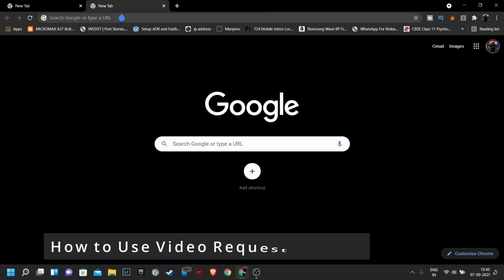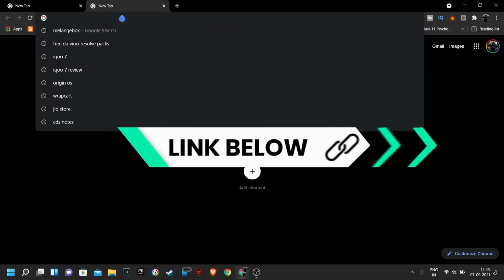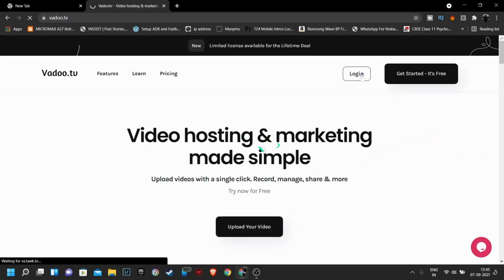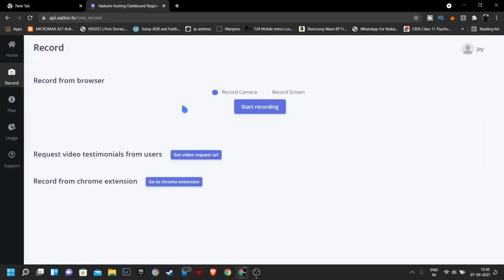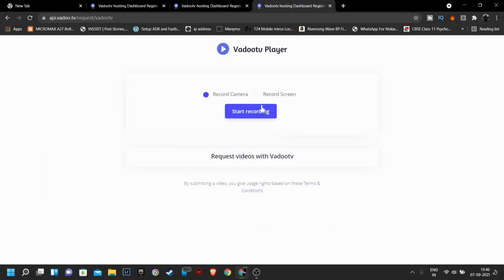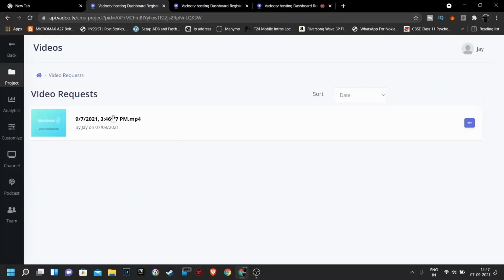How to Collect Customer Video Testimonials using Vadootv | Best Vimeo Alternative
All testimonial in one place
Vadootv allows you to collect all video testimonials in the same place in a library. Use them anywhere easily with a share link, embed code or download them to be used in marketing material.

Chapters
00:00 Introduction
00:46 Better Testimonials using vadootv
01:25 How to use the Video Testimonial Feature
02:28 Secret Tip
03:26 Watch More